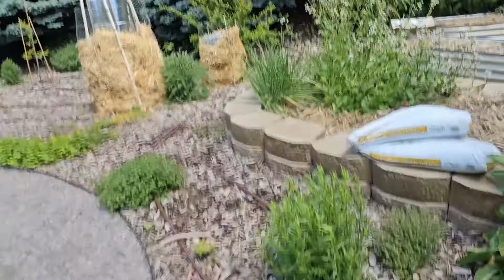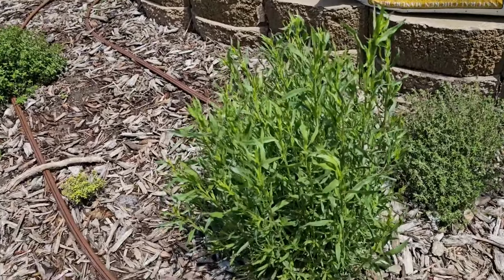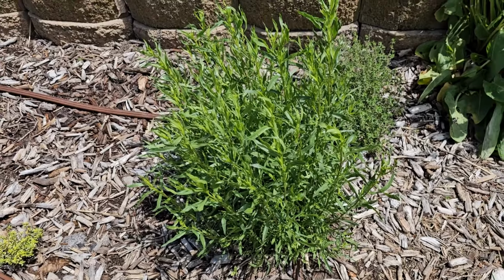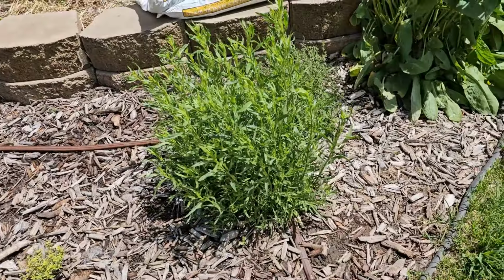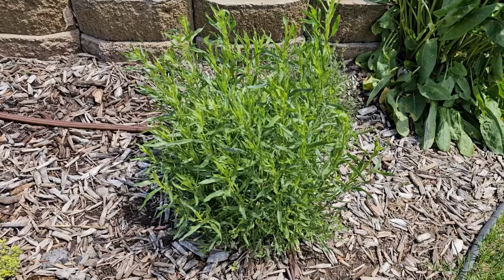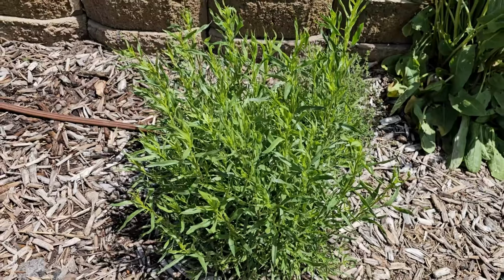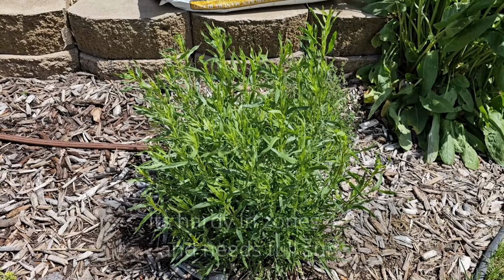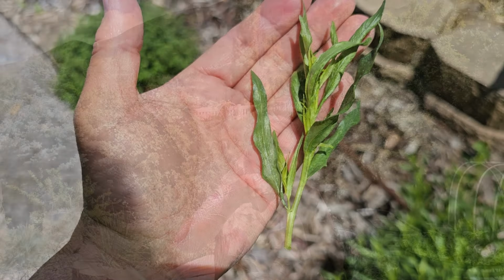How to Grow the Herb Tarragon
Tarragon is an herb used regularly in French cooking.  It is beautiful, hardy and easy to grow!